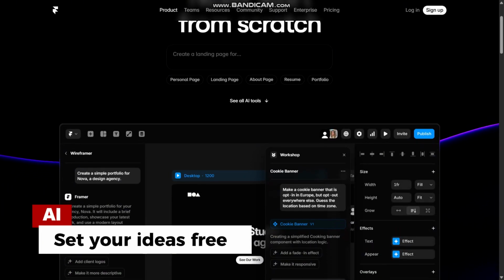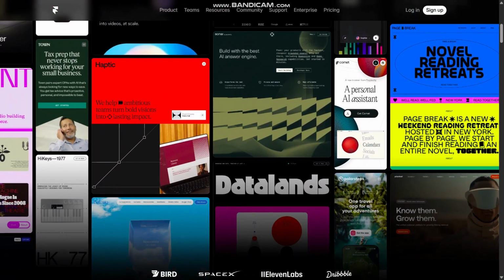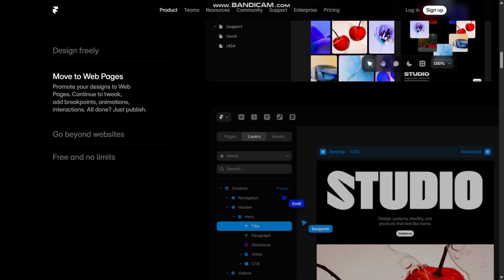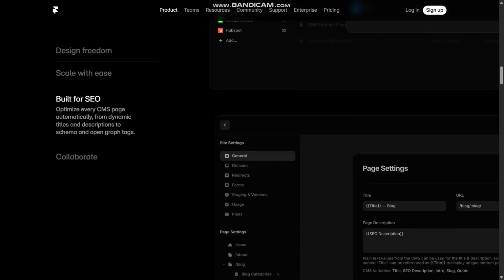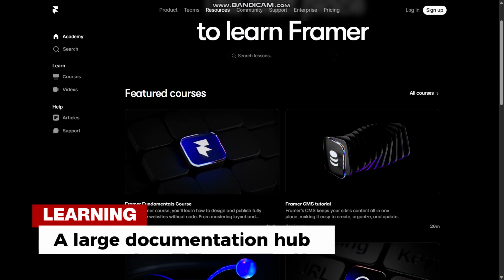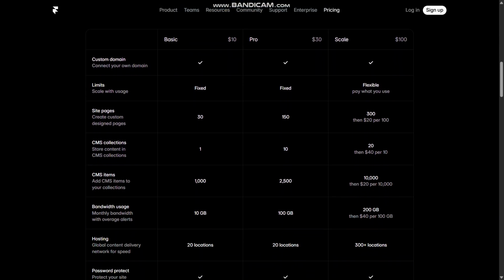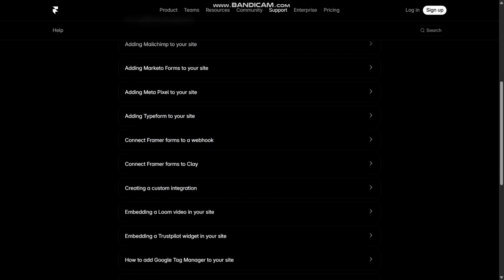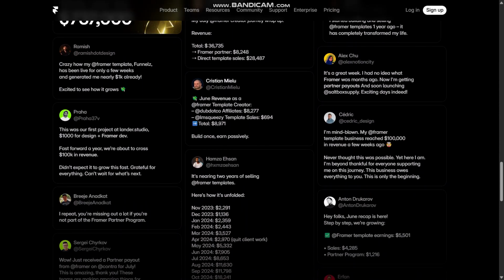Framer’s All-in-One Design-to-Website Workflow That Creators Swear By